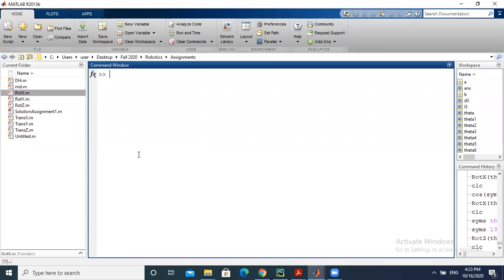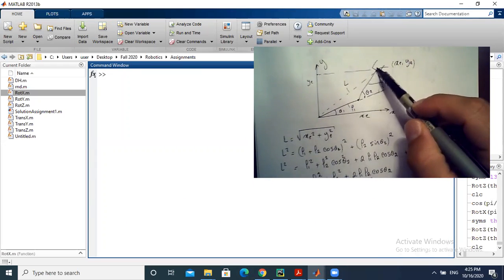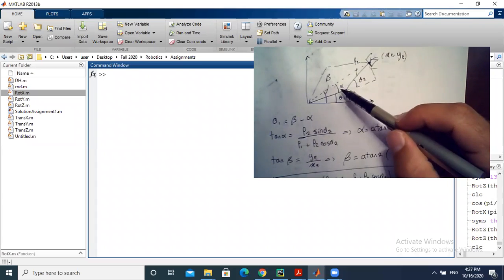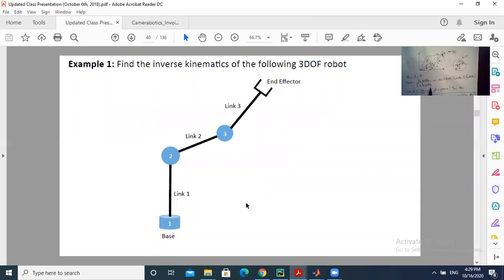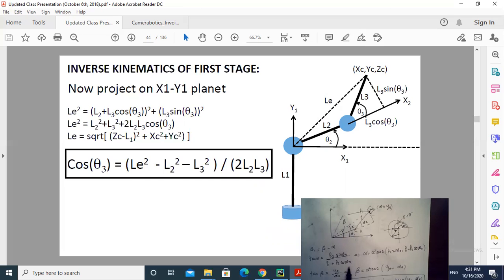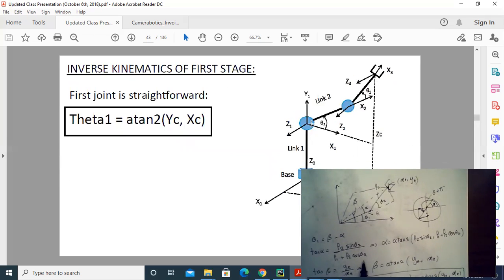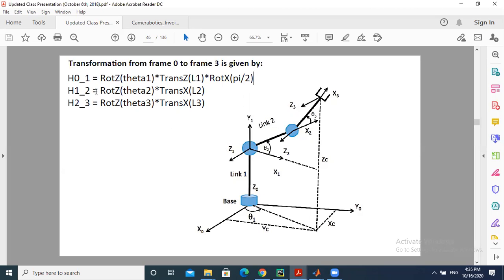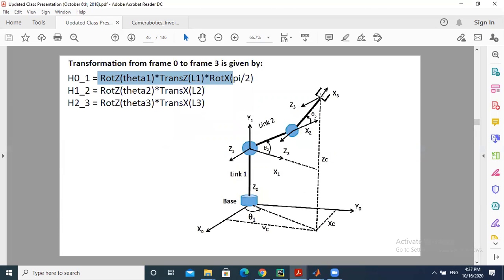Inverse Kinematics of 2 and 3 DOF Robots